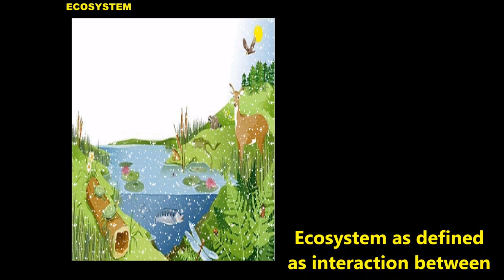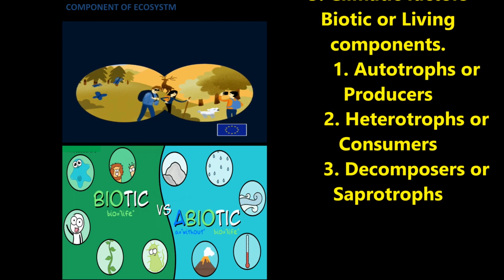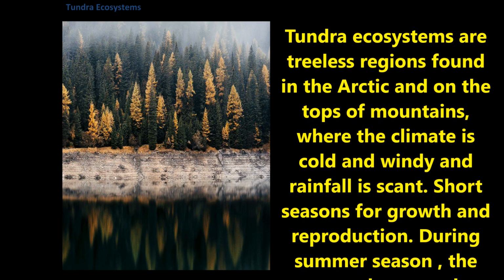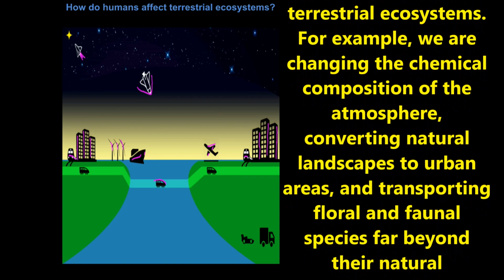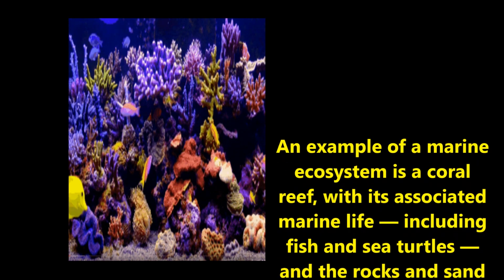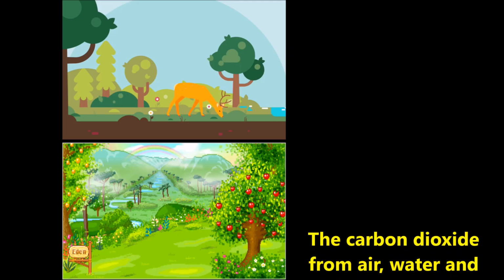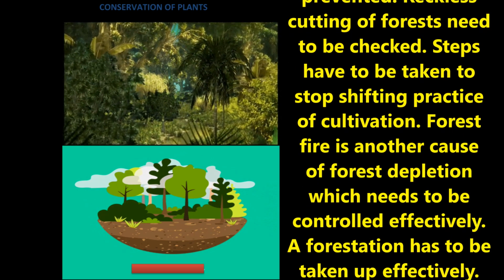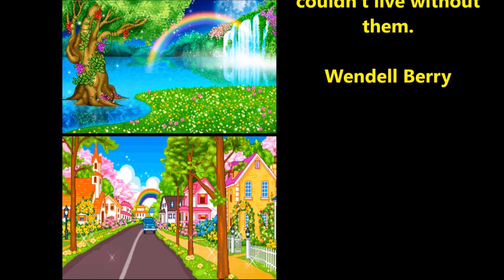ECOSYSTEM | BIOLOGY | CBSE | NCERT